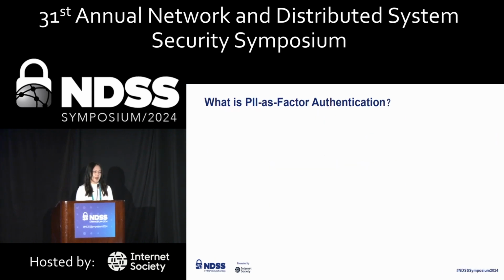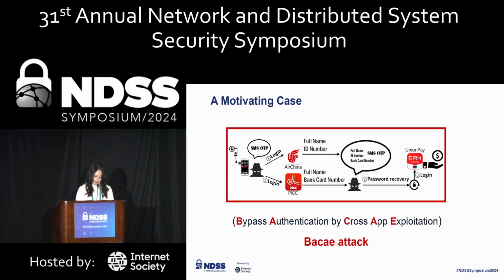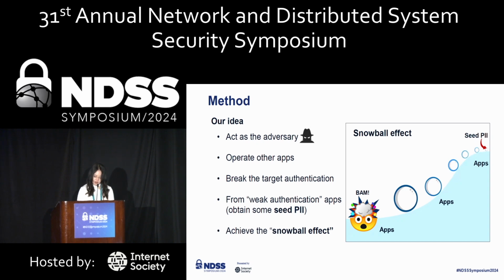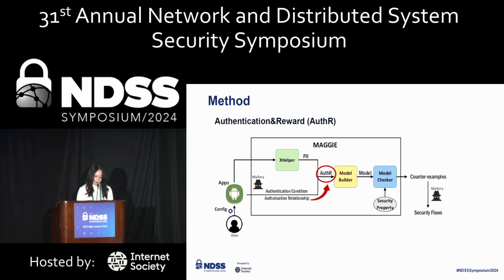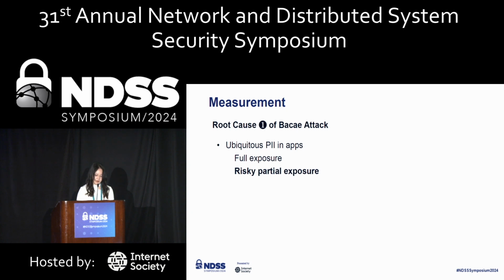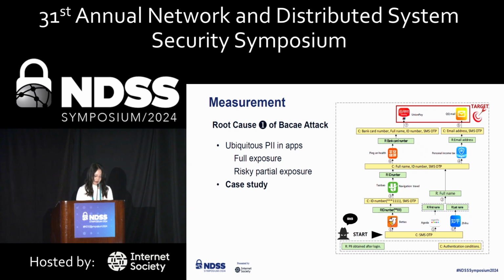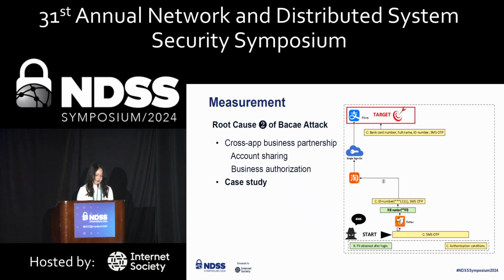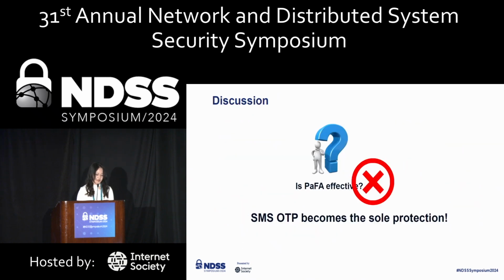NDSS 2024 - Maginot Line: Assessing a New Cross-app Threat to PII-as-Factor Authentication in Chines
SESSION 8A-1 Maginot Line: Assessing a New Cross-app Threat to PII-as-Factor Authentication in Chinese Mobile Apps

Authentication is one of the established practices to ensure user security. Personally identifiable information (PII), such as national identity card number (ID number) and bank card number, is used widely in China's mobile apps as an additional secret to authenticate users, i.e., PII-as-Factor Authentication (PaFA). In this paper, we found a new threat that calls on the cautiousness of PaFA: the simultaneous usages and business-related interactions of apps make the authentication strength of a target app weaker than designed. An adversary, who knows fewer authentication factors (only SMS OTP) than a PaFA system required, can break the authentication by gathering information or abusing cross-app authorization from other apps. To systematically study the potential risks, we proposed a semi-automatic system, MAGGIE, to evaluate the security of PaFA in target apps. By measuring 234 real-world apps in Chinese app markets with the help of MAGGIE, we found 75.4% of apps that deployed PaFA can be bypassed, including the popular and sensitive ones (e.g., AliPay, WeChat, UnionPay), leading to severe consequences like hijack user accounts and making unauthorized purchases. Additionally, we conducted a survey to demonstrate the practical implications of the new risk on users. Finally, we reported our findings to the vendors and provided several mitigation measures.

AUTHORS
Fannv He (National Computer Network Intrusion Protection Center, University of Chinese Academy of Sciences, China), Yan Jia (DISSec, College of Cyber Science, Nankai University, China), Jiayu Zhao (National Computer Network Intrusion Protection Center, University of Chinese Academy of Sciences, China), Yue Fang (National Computer Network Intrusion Protection Center, University of Chinese Academy of Sciences, China),…